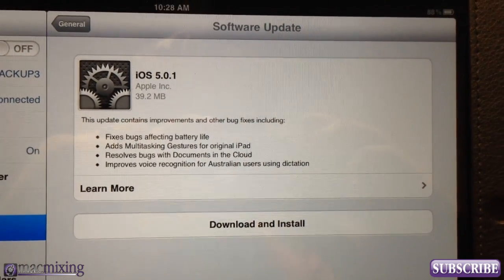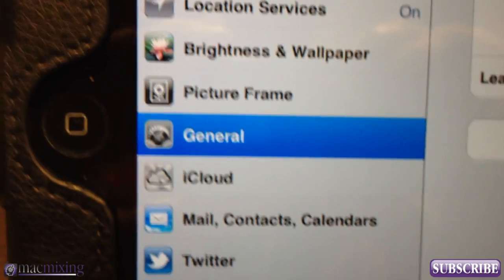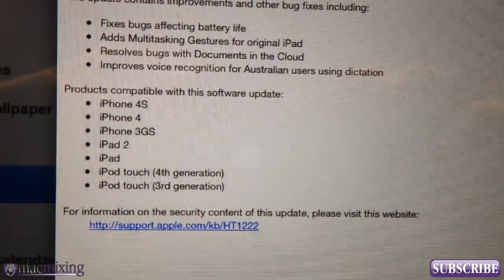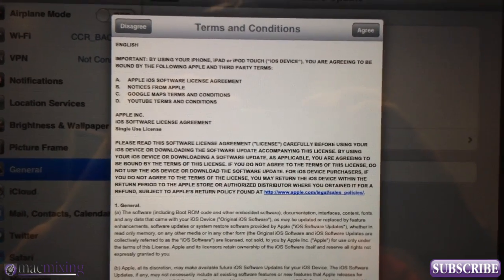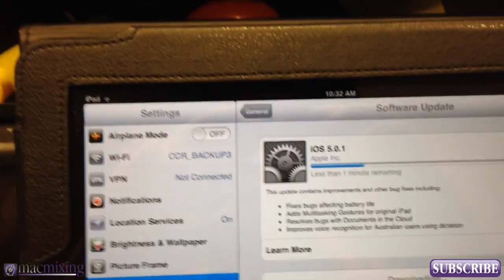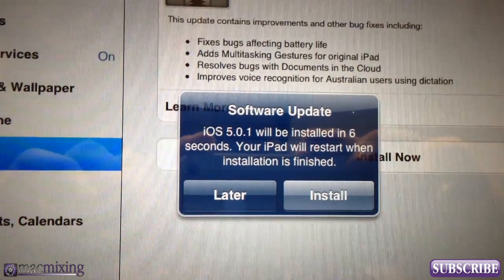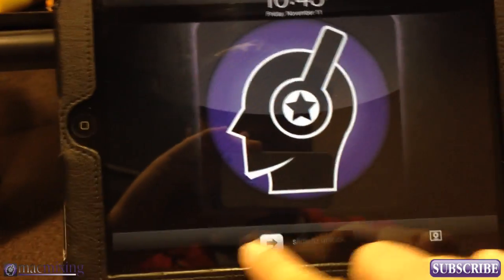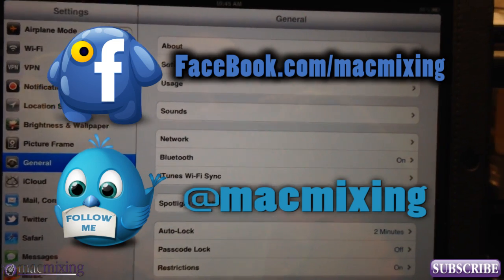iOS 5 - New Features / Tips - OTA Update - How to Update iOS 5 - Battery Life / Multitask Gestures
Okay so I recieved an OTA update for iOS 5 yesterday and I decided to film the update process to maybe help some of you who are new to iPhone or some that just want to watch another fun video. OTA updates are the latest feature for updating that came along with the release of iOS 5. You can now update your iPhone without being anywhere near a computer. No WIFI tether needed, no cable, just about 5-10 minutes and your favorite iDevice. OTA updates are completely AWESOME. This update included some awesome things. For those not familiar yet, you now get better battery life with your device as Apple has addressed the battery issue with this update. Also all you iPad 1 users now get multitask gestures just like iPad 2 has. Better Australian Voice support was also added for SIRI and voice commands / dictation. I hope you guys enjoy this!